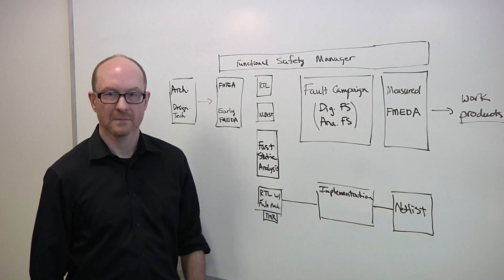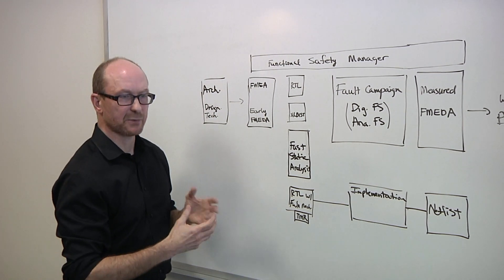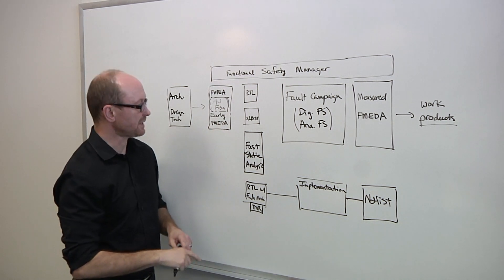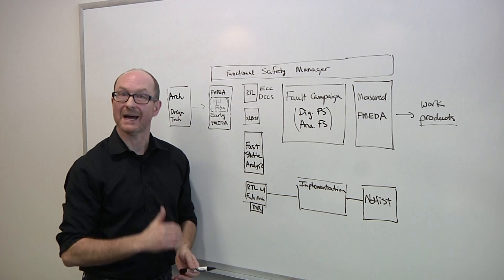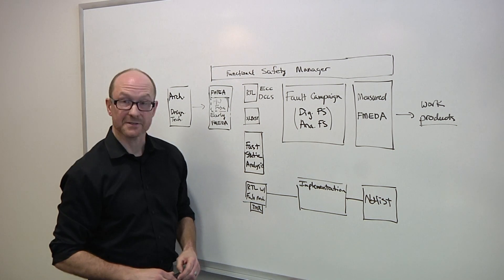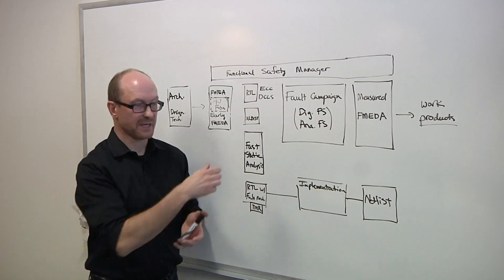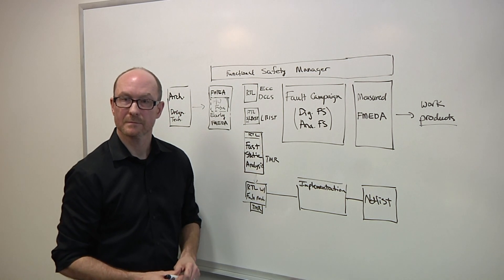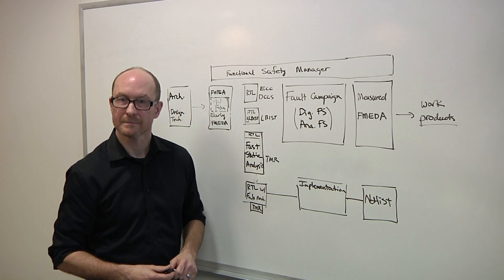Automotive Chip Design Workflow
The consolidation of chips in a vehicle and the impact of 7/5nm on automotive SoC design, how to trade off power, performance, area and reliability, and how ISO 26262 impacts those variables. Stewart Williams, senior technical marketing manager at Synopsys, talks with Semiconductor Engineering.